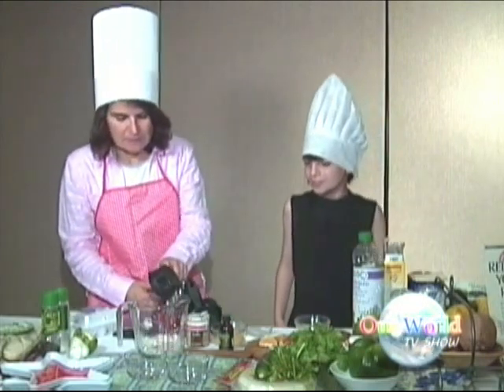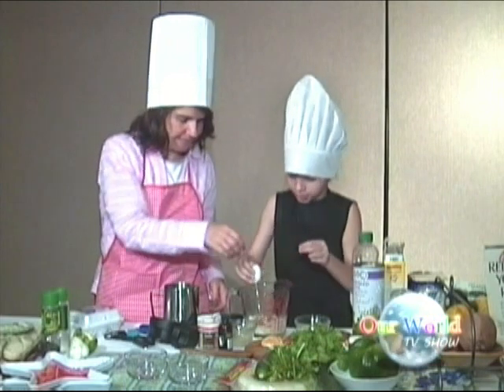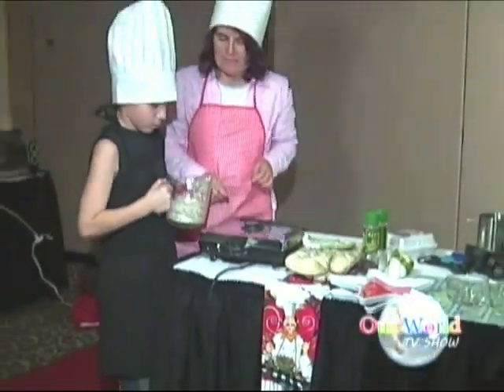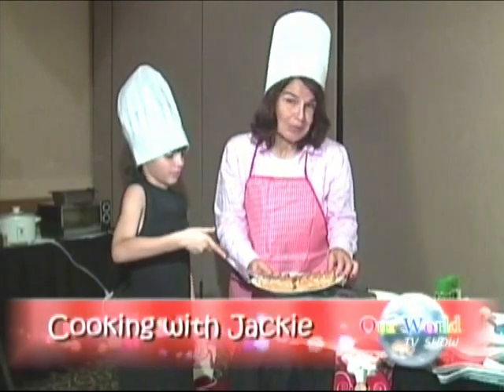Our World TV Show 14 Kid's Yoel cooking with chef Jackie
Have an extraordinary time cooking with Chef Jackie